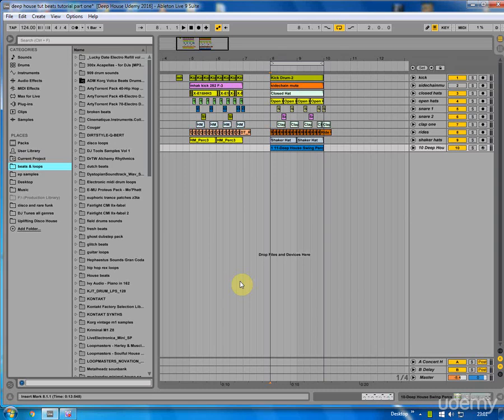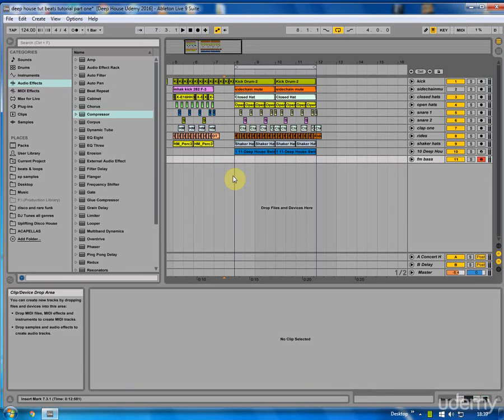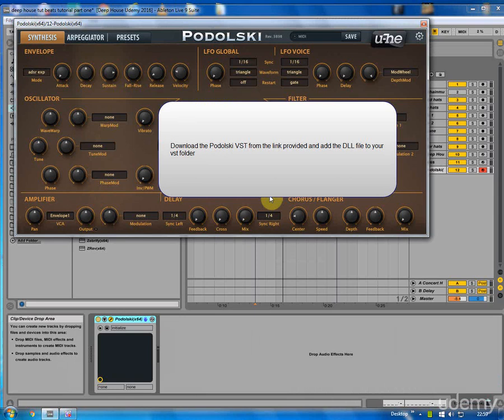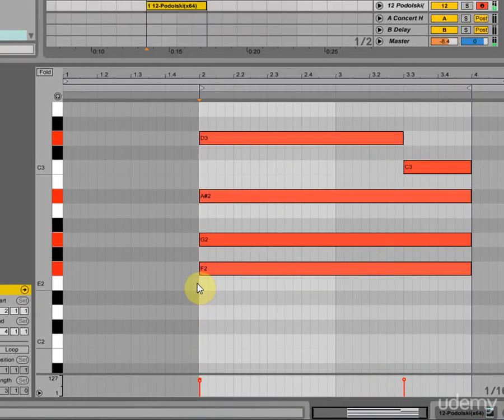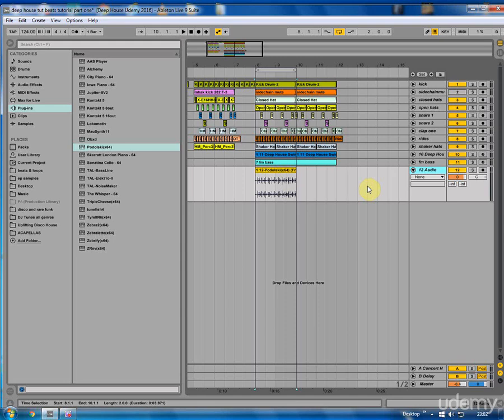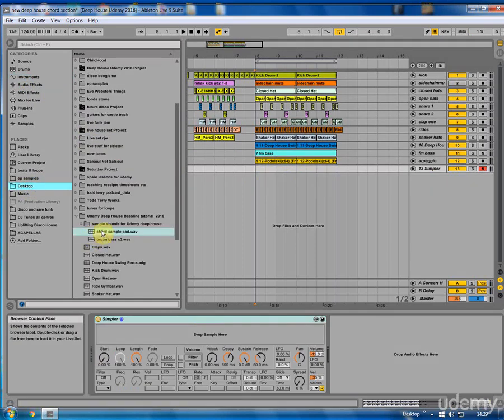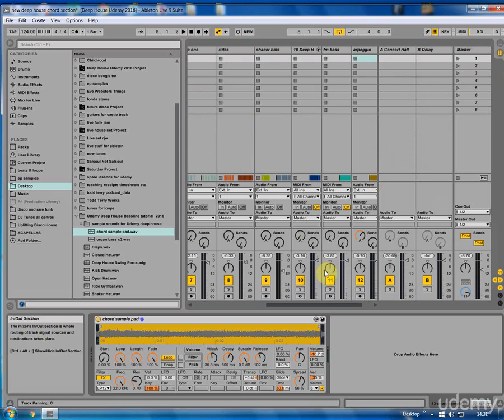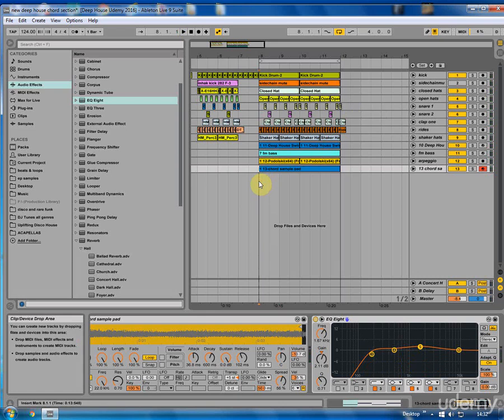Produce a Moody Deep House Track in Ableton Lesson 2